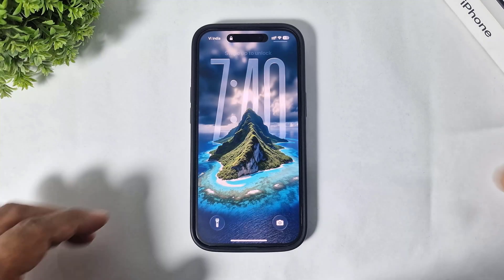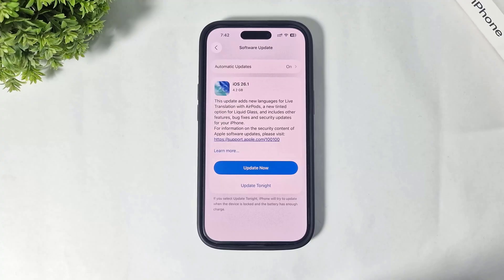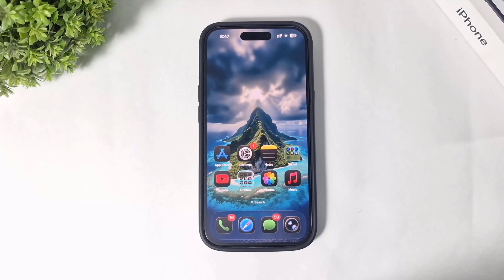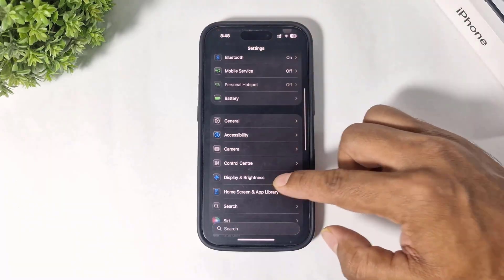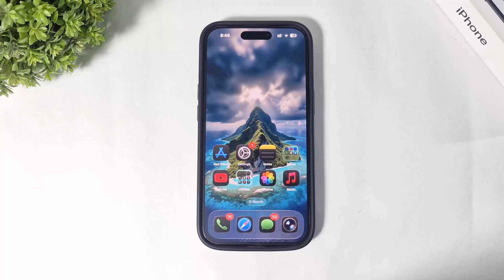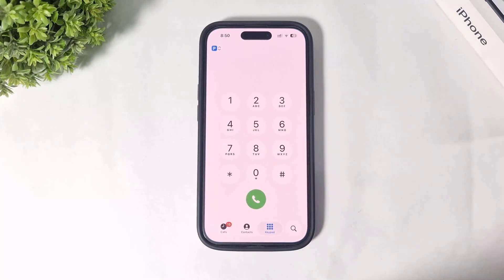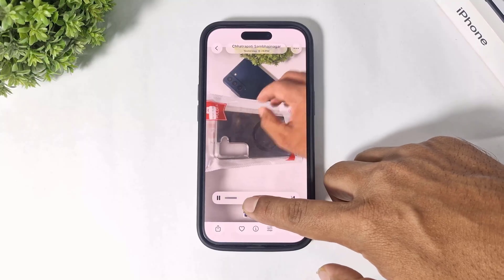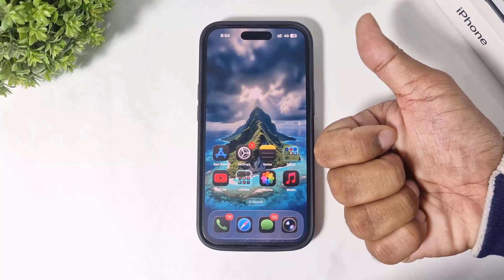iOS 26.1 Released | Big Update and New Features | iPhone 15 | What's New ?